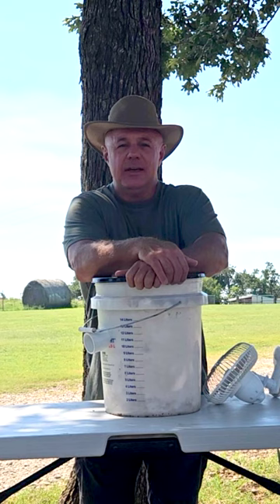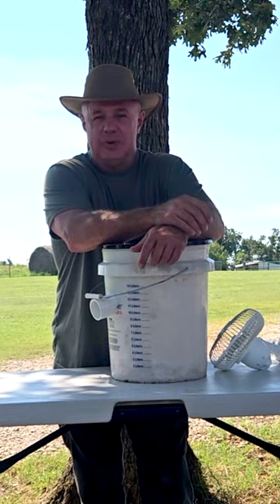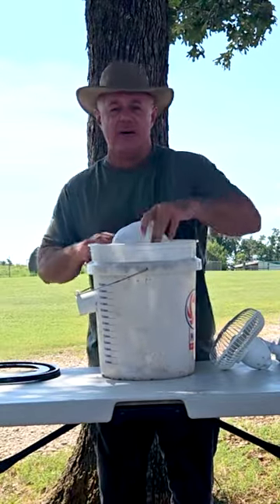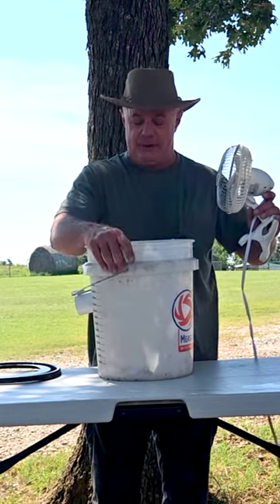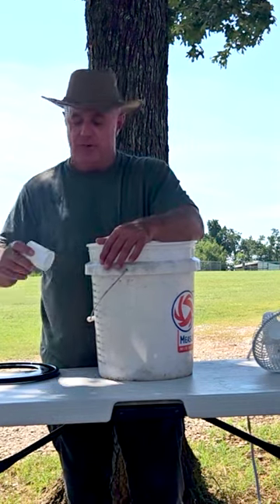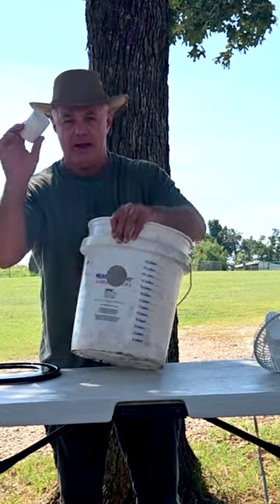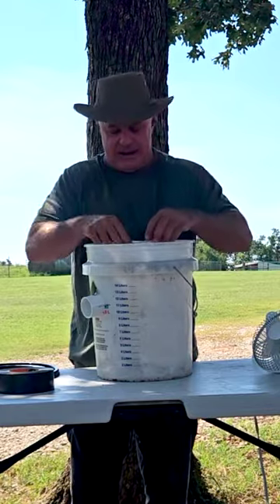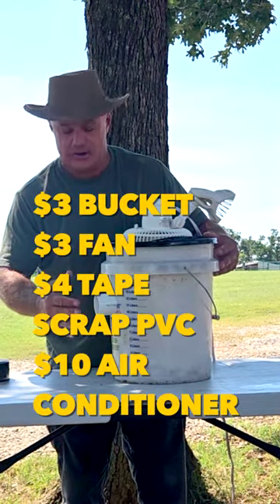$10 Air Conditioner Hack | Try it and See for Yourself | Save Money